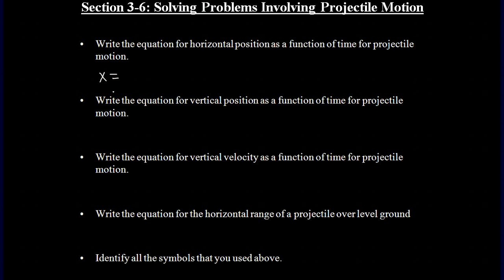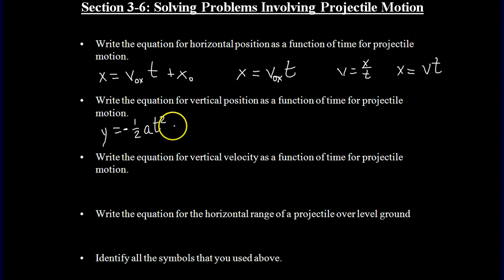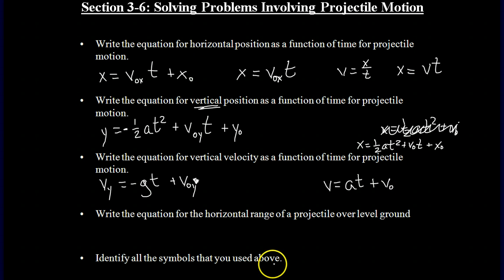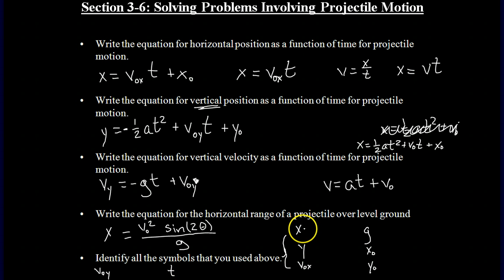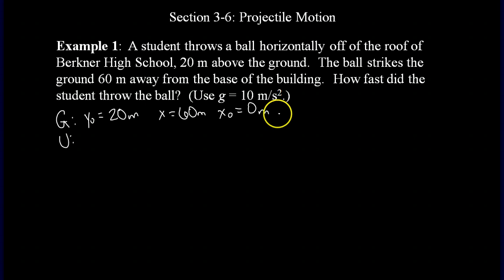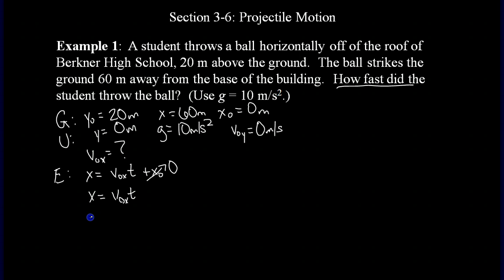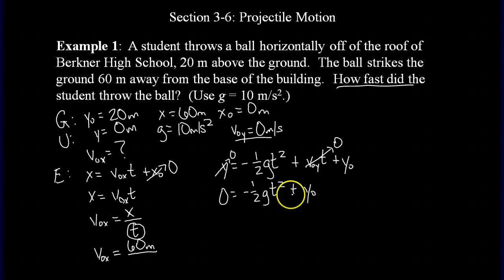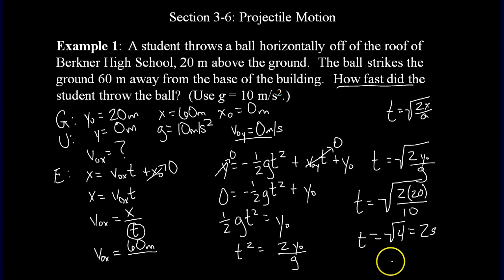Projectile Motion Equations and Example